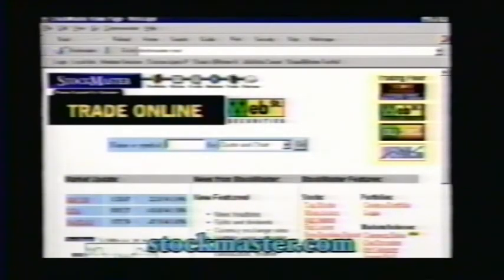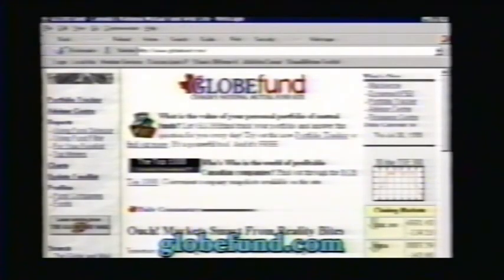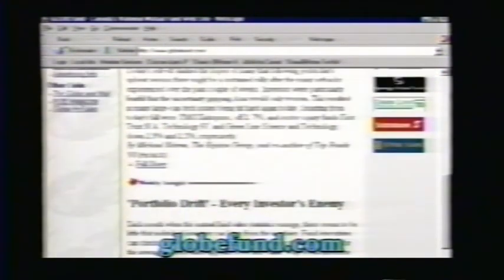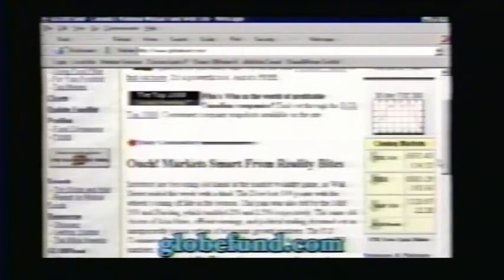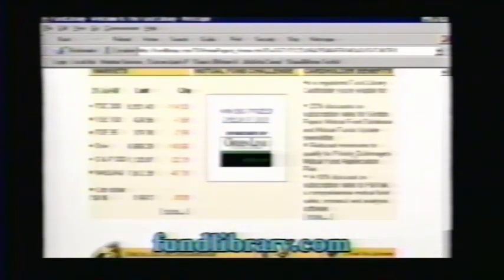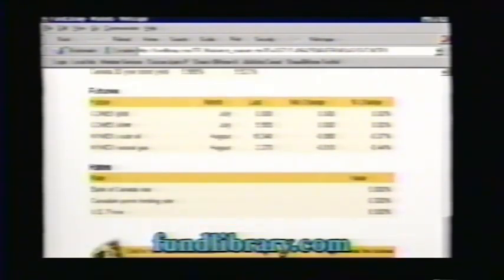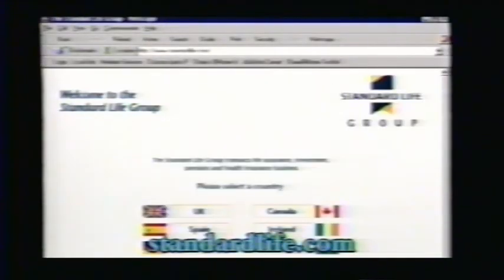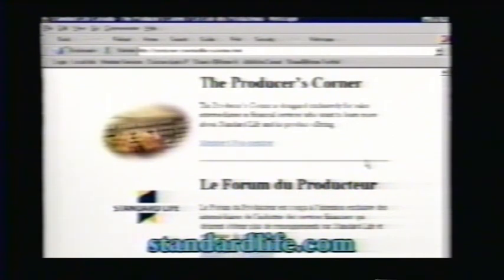Finance and the internet interview with Bryce - 1998 for shaw@home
In this video we discuss how to look up financial info on the internet back in 1997. Includes mutual funds, stocks - you name it :-)